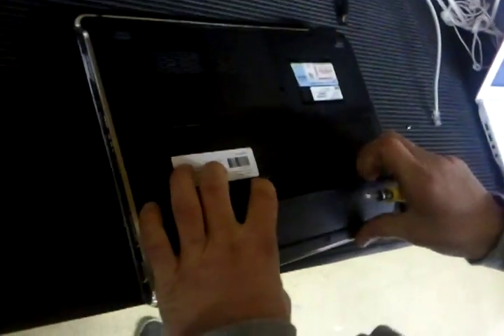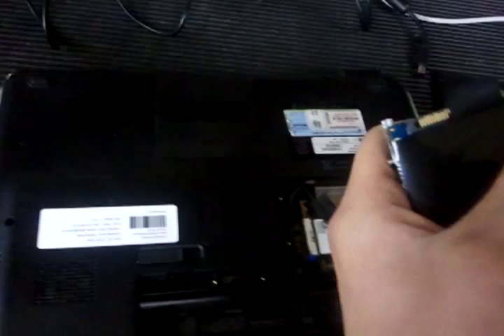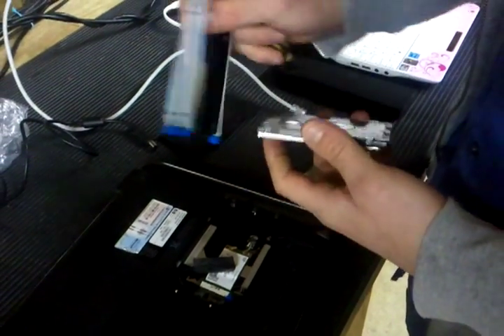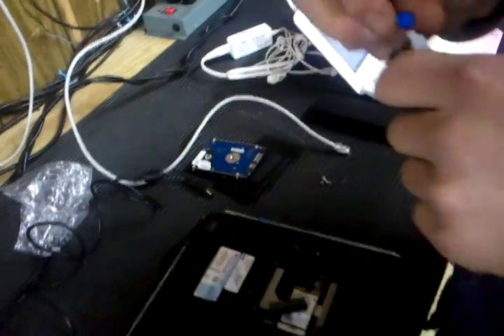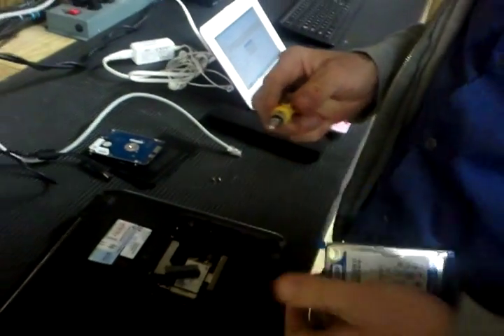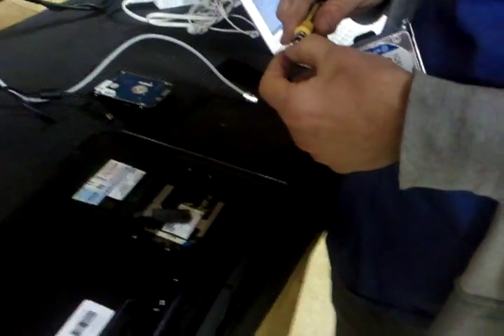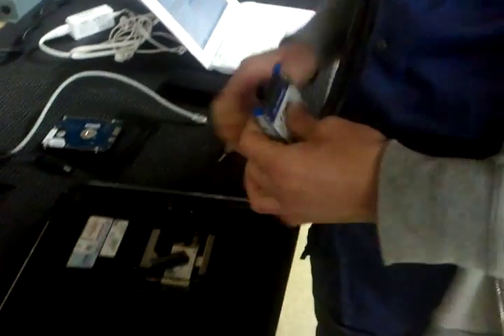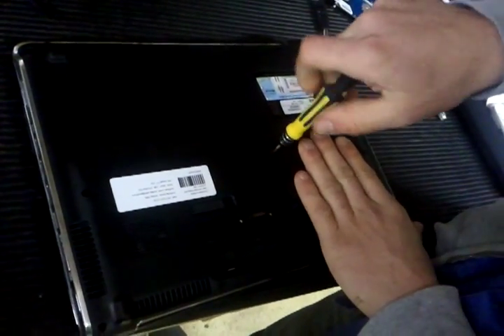Dv 5 hard drive replacement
Replace a non working hard drive in a hp pavilion dv5